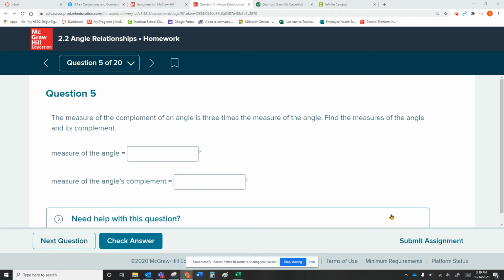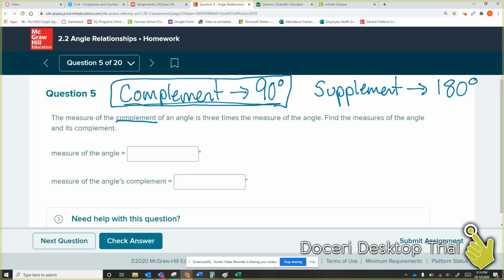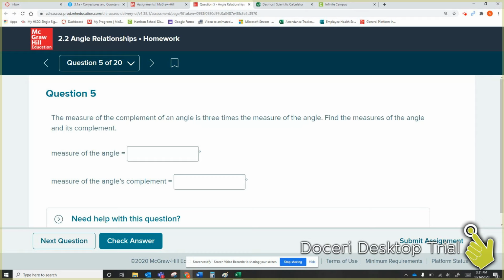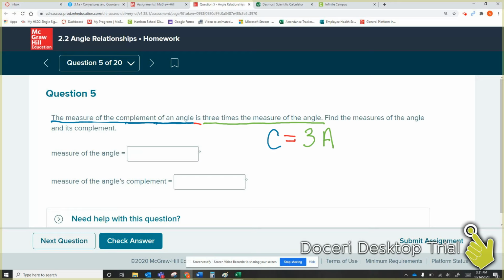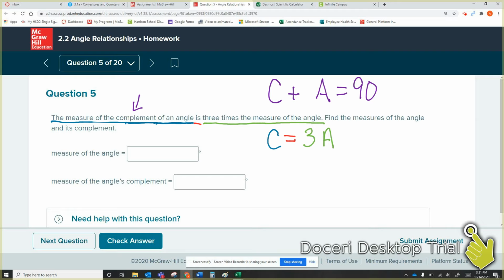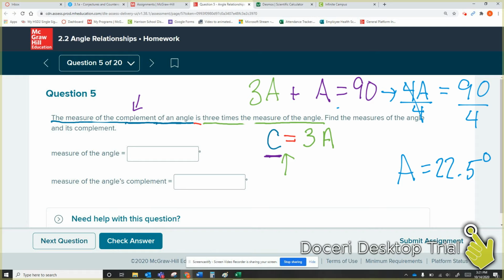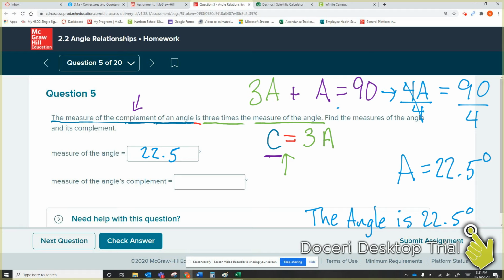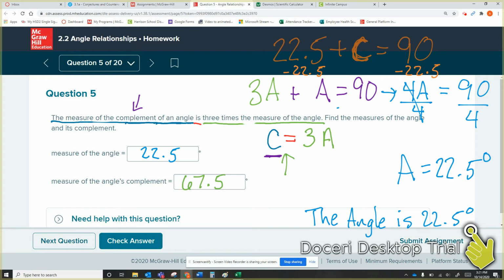Finding Angles and Complements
For Nyasia Roebuck!